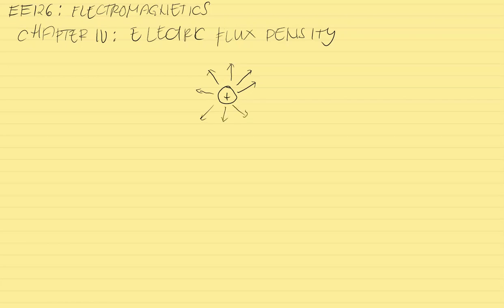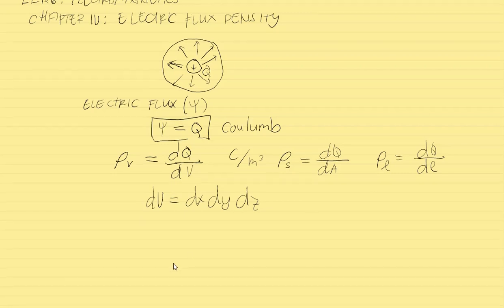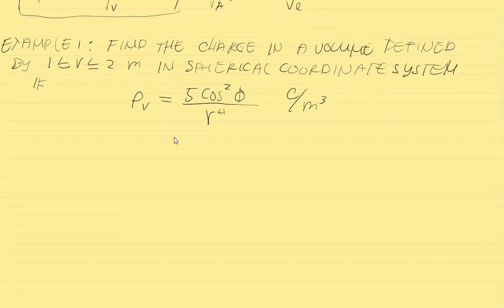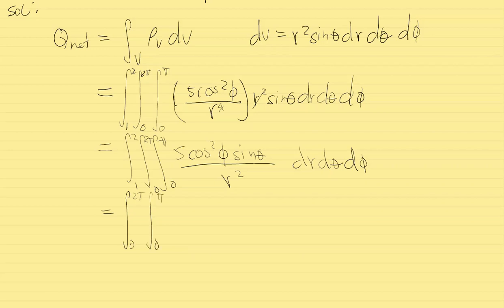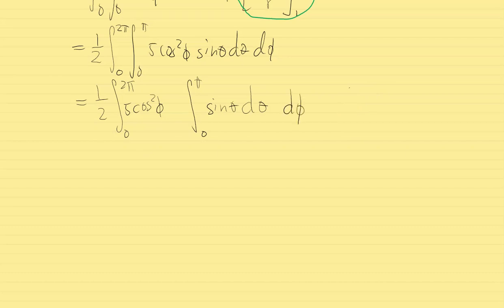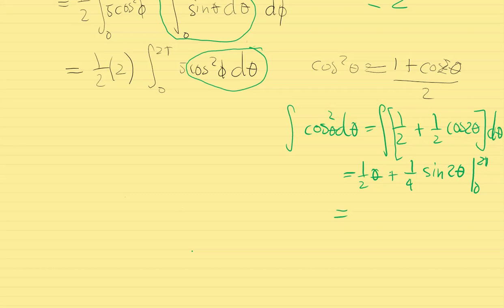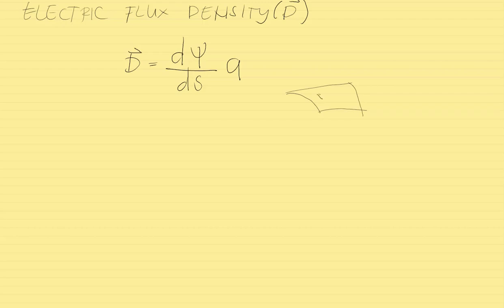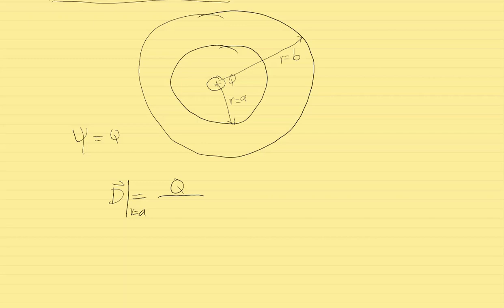Chapter IV. Electric Flux Density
EE126: Chapter IV. Electric Flux Density